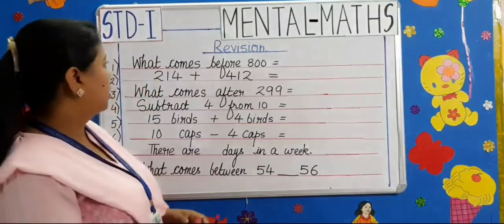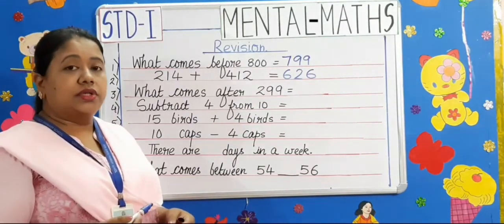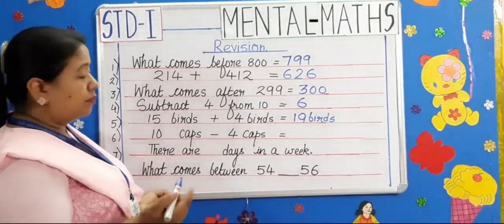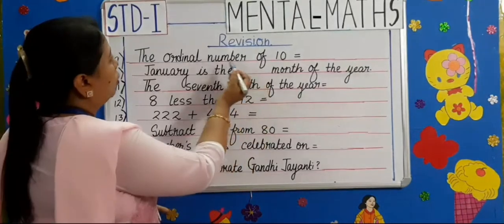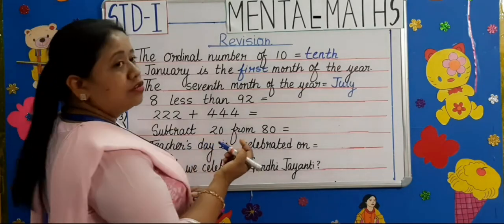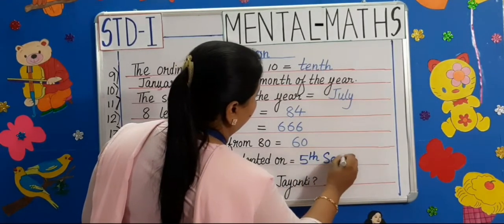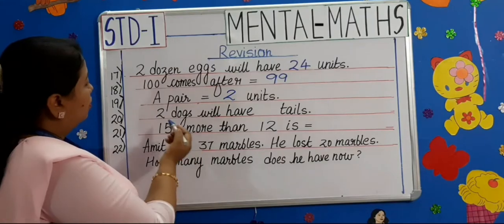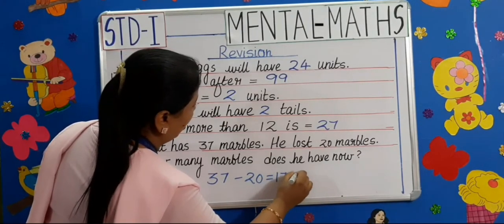STD-1 MENTAL MATHS (REVISION )DON BOSCO PUBLIC SCHOOL,PATNA